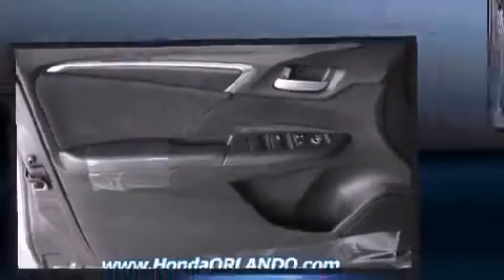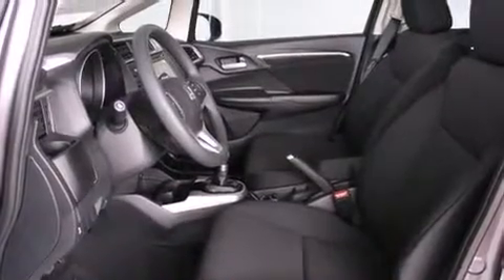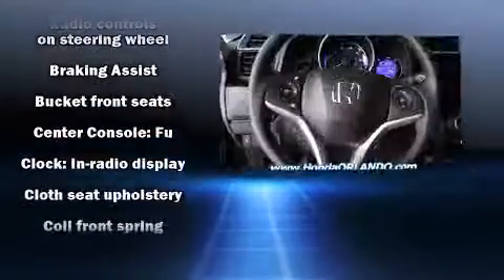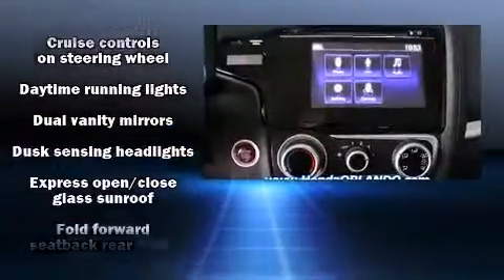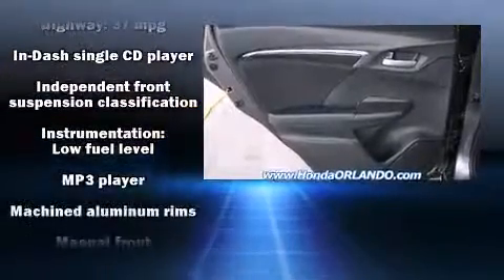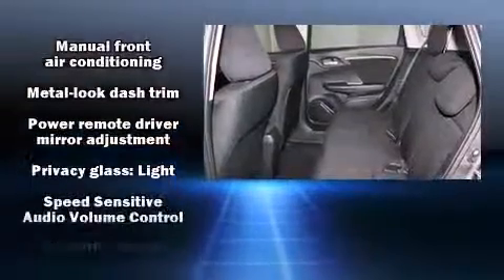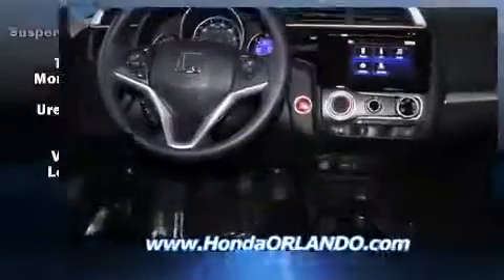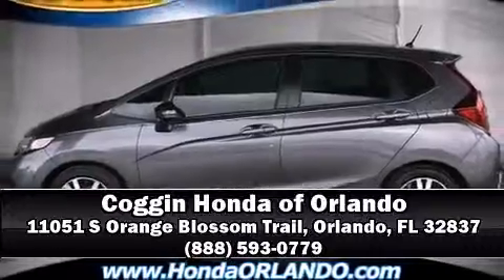2015 Honda Fit EX in Orlando, FL 32837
11051 S Orange Blossom Trail

Outstanding design defines the 2015 Honda Fit. This 4 door, 5 passenger hatchback stands out among competitors in its class! Smooth gearshifts are achieved thanks to the efficient 4 cylinder engine, and for added security, dynamic Stability Control supplements the drivetrain. Top features include front fog lights, a trip computer, tilt and telescoping steering wheel, power windows, remote keyless entry, cruise control, rear wipers, and the power moon roof opens up the cabin to the natural environment. Storage solutions are integrated throughout the interior, demonstrating thoughtful attention to detail. Premium sound drives 6 speakers, providing you and your passengers a sensational audio experience. Honda ensures the safety and security of its passengers with equipment such as: dual front impact airbags, front SIDE impact airbags, traction control, brake assist, a security system, and ABS brakes. Our experienced sales staff is eager to share its knowledge and enthusiasm with you. We'd be happy to answer any questions that you may have. We are here to help you.